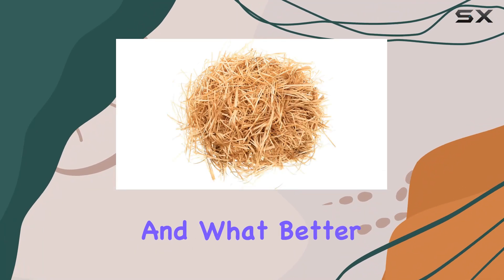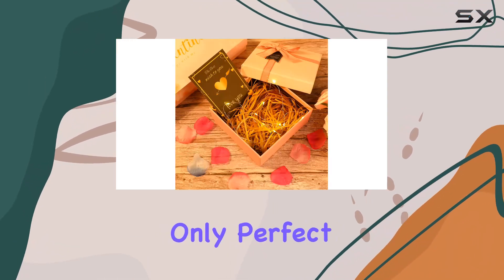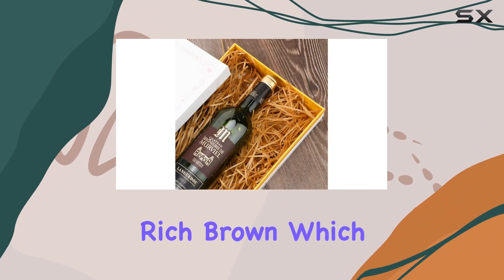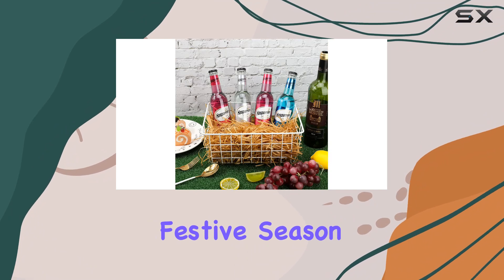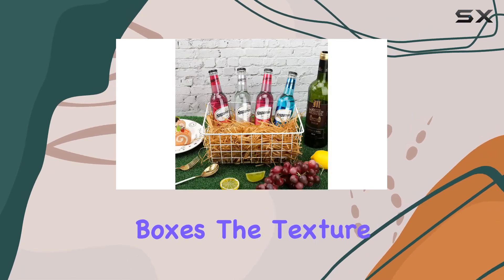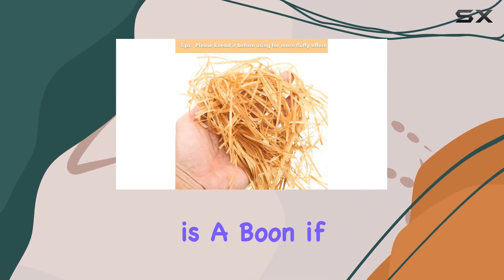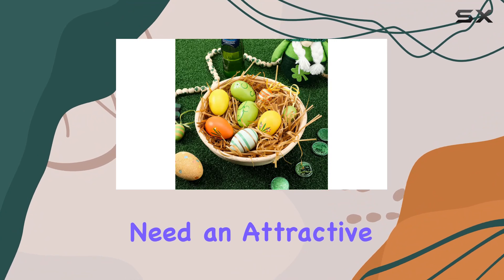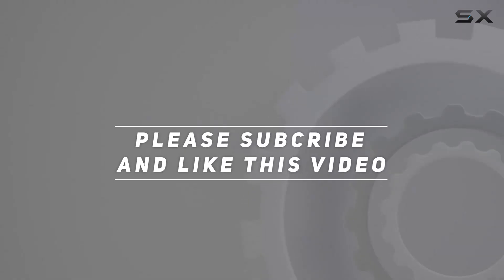Easter Grass Easter Basket Filler Grass Stuffers Craft Shredded Tissue Raffia Filler Paper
0:00 Intro
0:06 Review

Things that we mentioned in this video:
Easter Grass Easter Basket : B09MLL9JH4